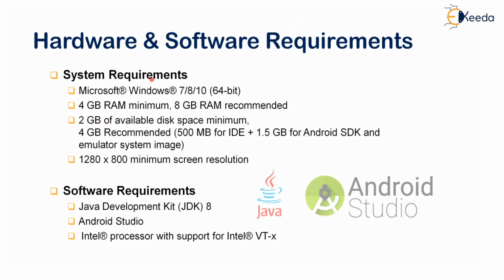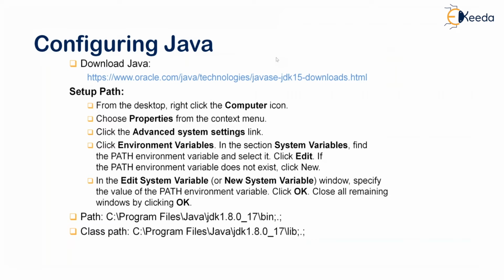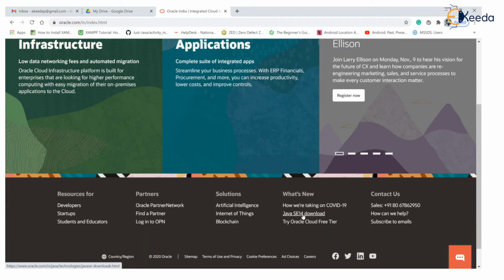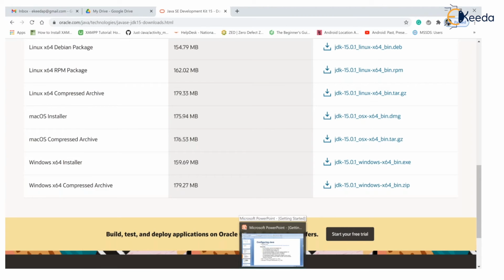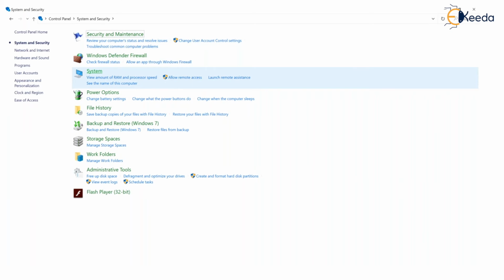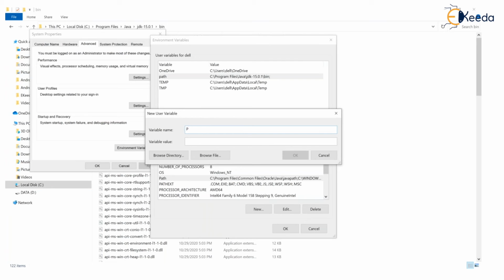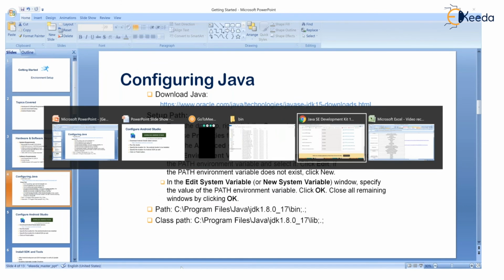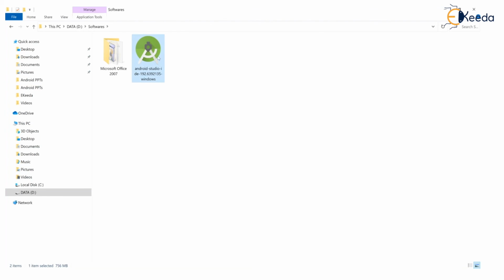Java Setup Made Easy: Getting Started Guide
Welcome to our comprehensive guide on setting up Java effortlessly! Whether you're a beginner diving into programming or an experienced developer seeking a seamless setup process, this tutorial is for you. In this video, we walk you through each step of installing Java on your system, ensuring a smooth and hassle-free experience.

Key Points Covered:

Introduction to Java and its significance in the programming world.
Step-by-step instructions for downloading the latest version of Java.
Installation process on various operating systems: Windows, macOS, and Linux.
Verifying the installation to ensure everything is set up correctly.
Bonus tips and troubleshooting guidance for common installation issues.
By the end of this tutorial, you'll have Java up and running on your machine, ready to embark on your programming journey or tackle your next Java project with confidence. Don't let the setup process intimidate you